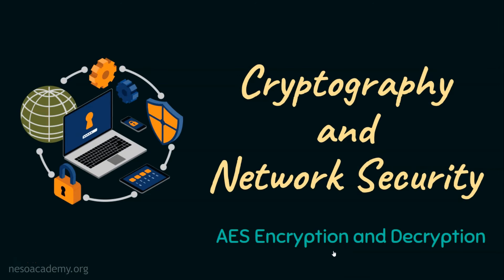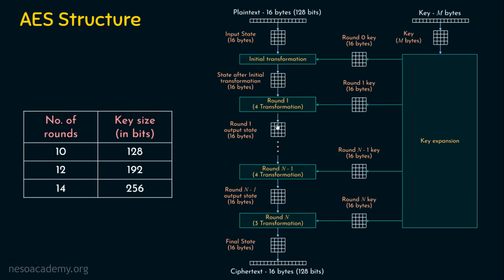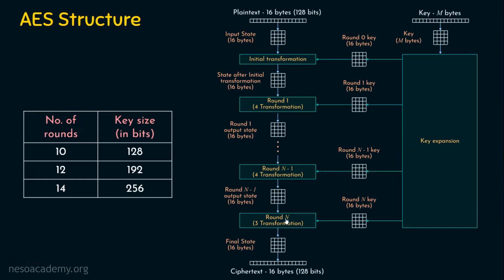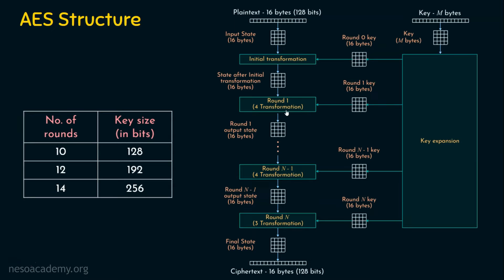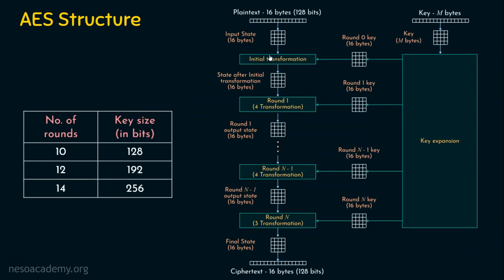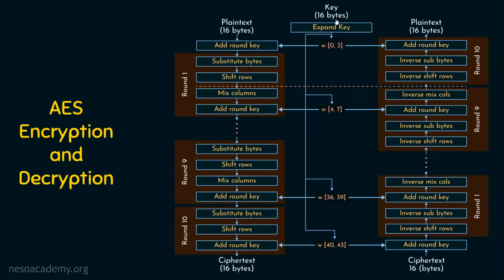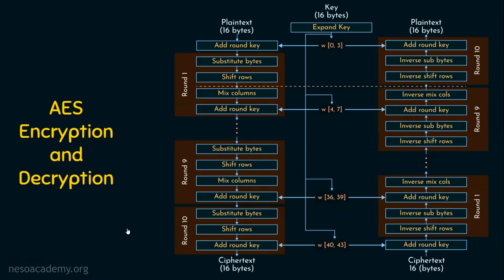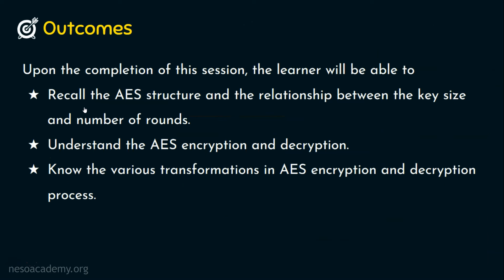AES Encryption and Decryption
Network Security: AES Encryption and Decryption
Topics discussed:
1. Explanation of AES Encryption and Decryption.
2. Introduction to various Transformations in AES Encryption and Decryption process in every round.